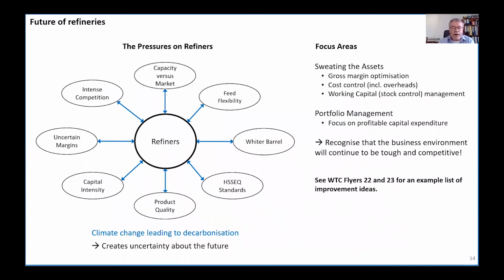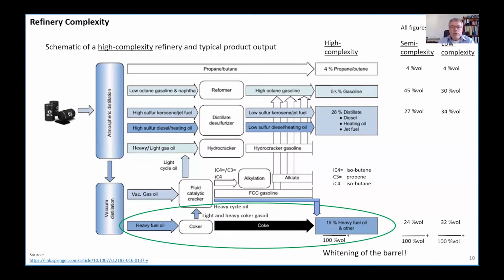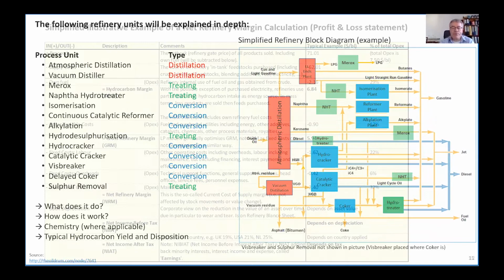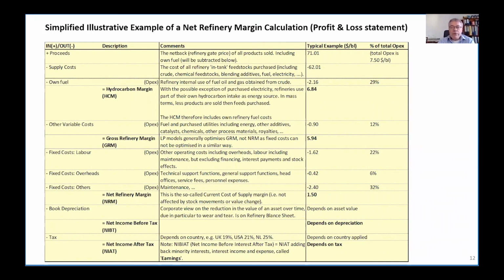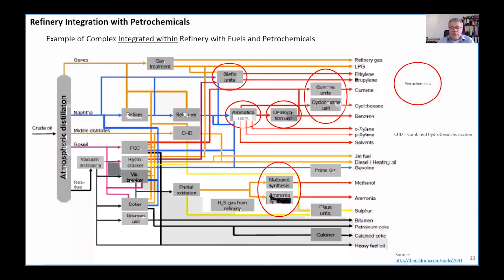Refinery Performance and Cost Improvement | Virtual Course | International Business House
The IBH Refinery Performance and Cost Improvement Course aims to promote a better understanding of the key refinery business performance levers, and the techniques and tools used to optimise and improve business performance. Upon completion of this course, you will have gained a broad understanding of the many economic aspects of oil refining.

YOU WILL HAVE AN OPPORTUNITY TO:

- Get an introduction to global refining and the position of a refinery in the value chain
- Understand the value of crude oil and its products
- Look into refinery complexity and the function of various refinery units
- Analyze refinery margin, optimisation and the economics of crude oil selection
- Explore how refinery planning, scheduling and appraisal works
- Appreciate (future) environmental regulations
- Understand the importance of hydrocarbon mass balance & loss and how to mitigate loss
- Recognize the role of maintenance, reliability and turnarounds
- Appreciate the advantage of an Oil- Chemicals interface
- Look into refinery process control
- Appreciate the importance of performance monitoring
- Recognize the role of quality & assurance
- Get an idea of future trends in the refinery business
- Understand the refinery jargon
- Learn from each other with participants topics
- Answering your remaining questions
- Pass examination and certification

The programme is designed for anyone who is concerned with better understanding refinery performance and economics, and will be especially valuable to:

- Analysts working in a Supply environment or a refinery Planning department
- Engineers involved in troubleshooting and technical service work who need an economic perspective of process unit operation
- Personnel from product marketing companies
- Linear Programming(LP) modellers
- Service and consulting companies will also find the program very helpful and informative.
- Employees of Private Equity firms, trading firms and other investors interested in the refinery business.
- Those involved with Mergers & Acquisitions (M&A).
- Non-refinery professionals in the Oil & Gas industry or related sectors, such as consultants, contractors, suppliers and other interrelated companies.
- Existing and newly-hired refinery personnel and current semi-technical personnel who require introductory training to acquire the broader perspective.
- Environmental professionals, insurance representatives, government officials, energy industry journalists & reporters and other professionals who desire a better understanding of the subject matter.